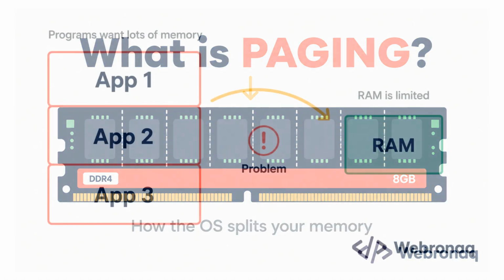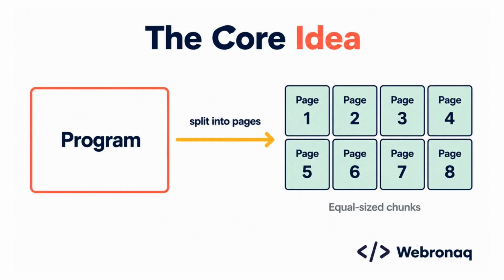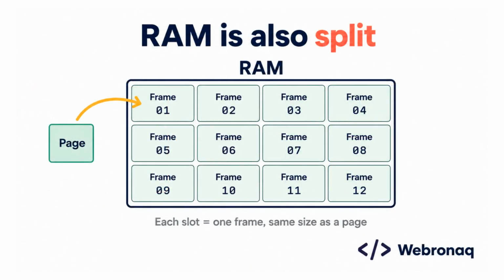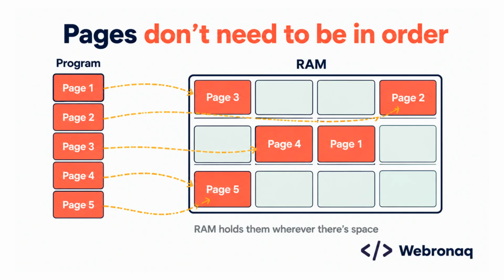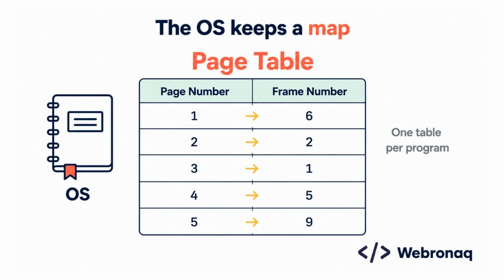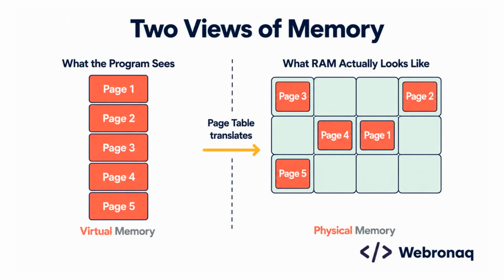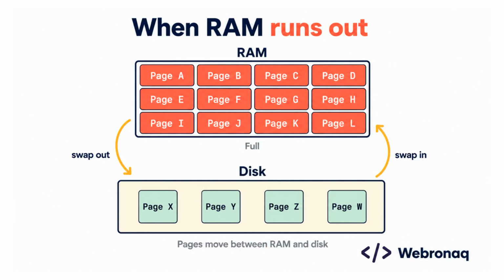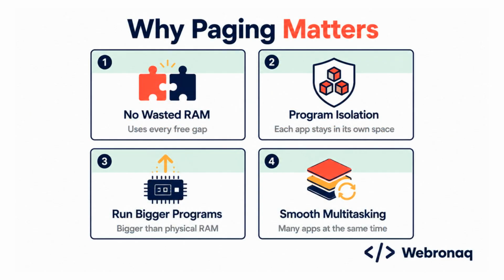What Is Paging? | How Your OS Splits Memory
Paging Explained — the simple memory trick that lets your OS run apps bigger than your RAM and juggle dozens of programs at once. Learn how it actually works in plain English.

In this video, we break down paging from the ground up. You'll see why operating systems split programs into equal-sized pages, how RAM gets divided into matching frames, and how the page table maps every virtual address to a real physical location in memory. We also cover swapping, virtual memory, program isolation, and why thrashing happens when your laptop slows to a crawl. By the end, you'll understand the core memory management idea that powers Windows, macOS, Linux, Android, and iOS.

Topics covered: pages and frames, page table, virtual vs physical memory, address translation, swap file, page fault, memory fragmentation, multitasking.